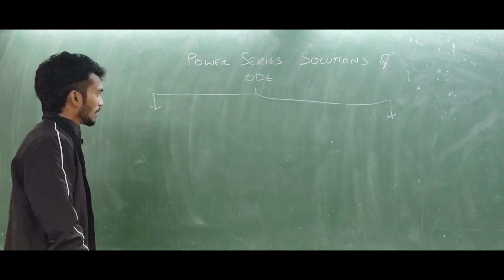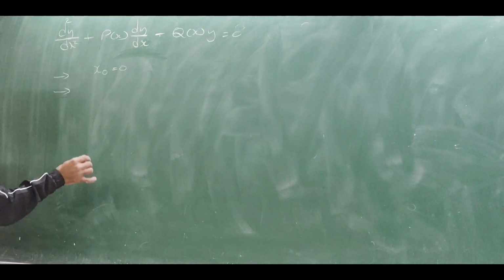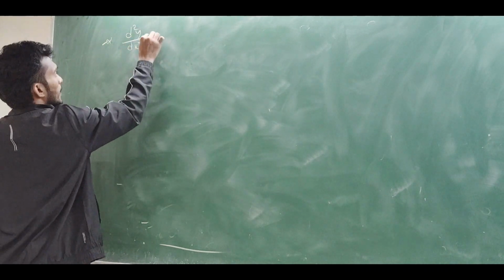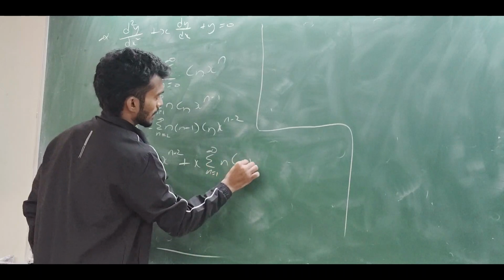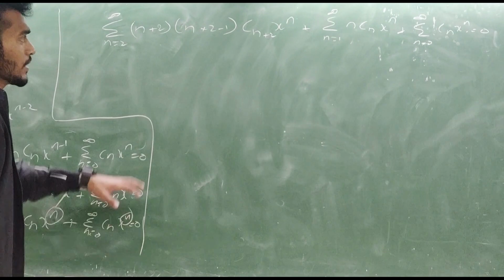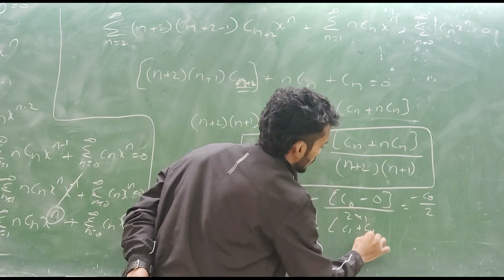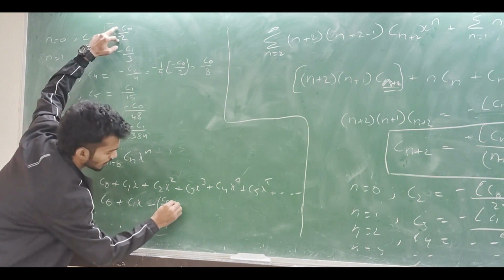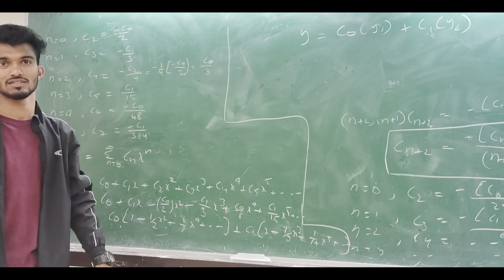POWER SERIES METHOD | EXAMPLE 01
⏩ This is the 2nd video lecture on unit :-
SERIES SOLUTION OF ORDINARY DIFFERENTIAL EQUATIONS AND SPECIAL FUNCTIONS

⏩ In this vedio we covered working rule of Power Series with example

⏩ You can let me know if you want to get video sessions on specific topics by mentioning the same in Comment Section 🖋️🖋️

Enjoy Learning!!!